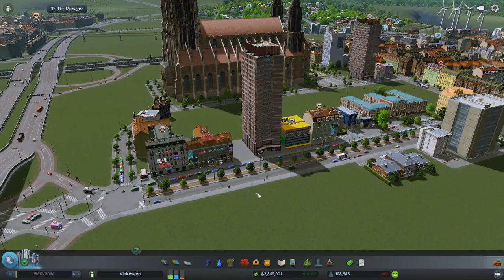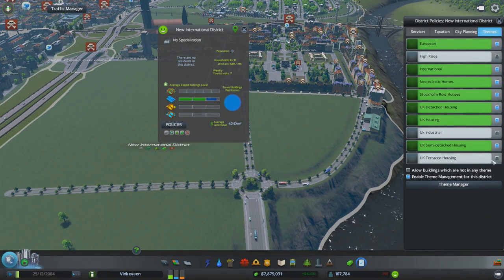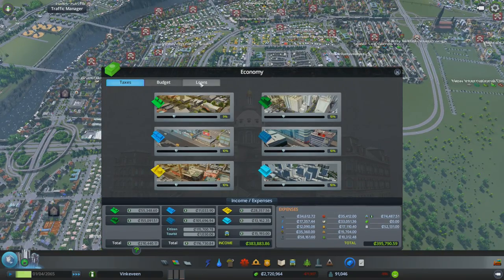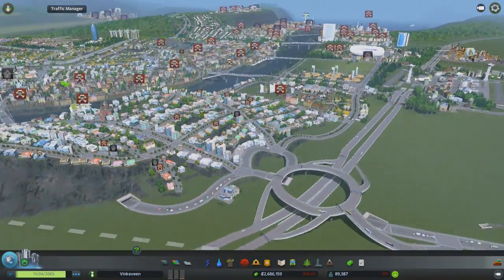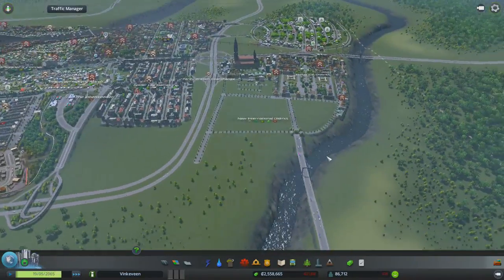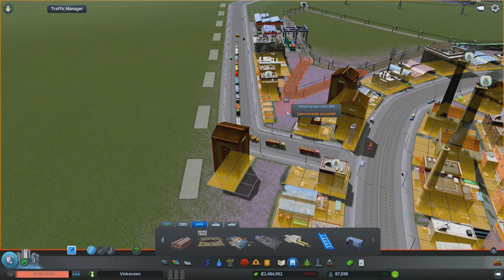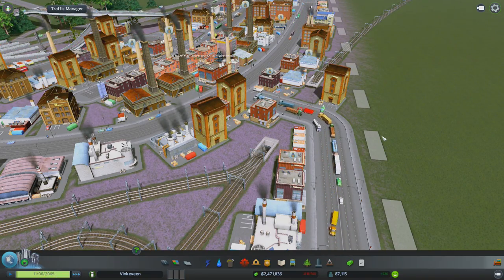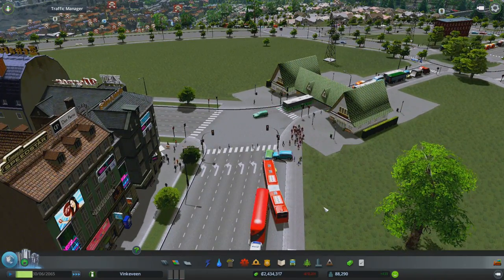Cities: Skylines - (European Themed City) - #46 Death Valley 2065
Thousands of People Die all at once, our City is in peril, but should recover enough for us to continue our plans. Enjoy